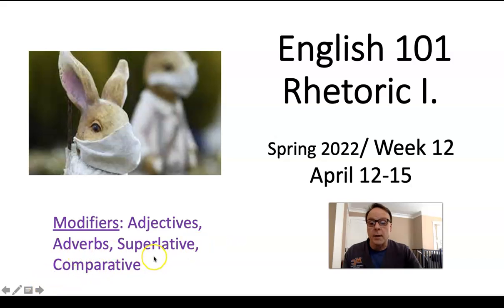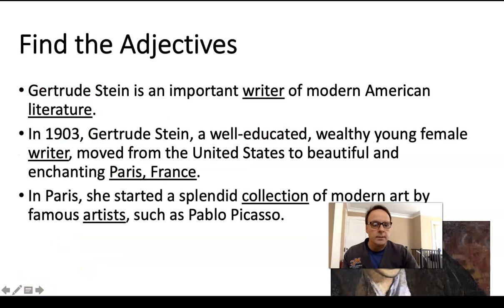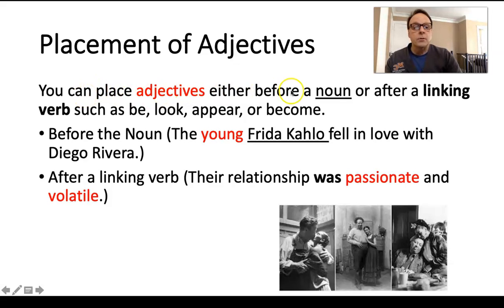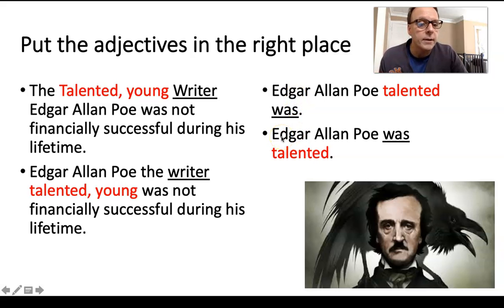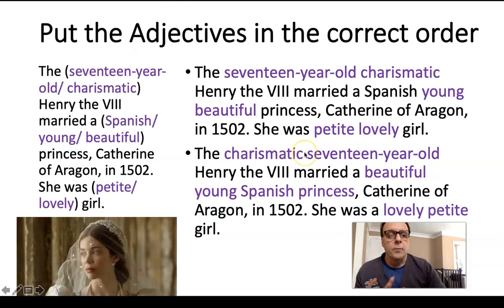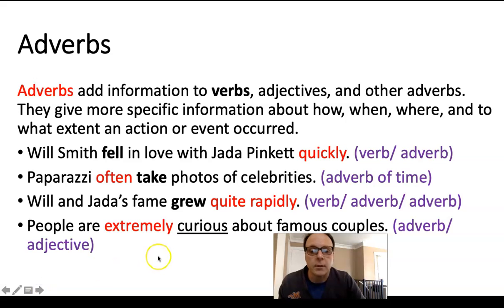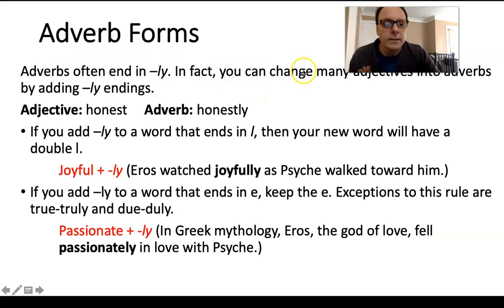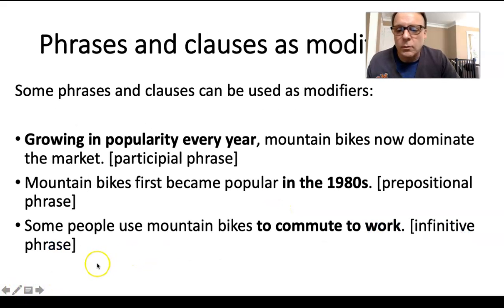ENG 101 Rhetoric Writing Lecture Week 12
This video gives an overview of modifiers (adjectives and adverbs).